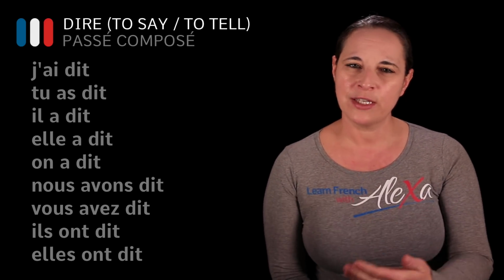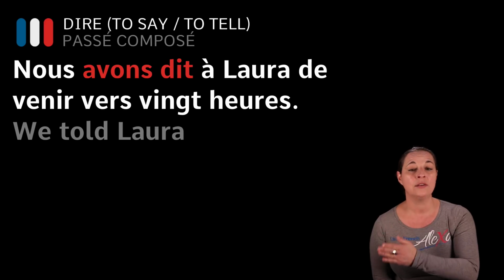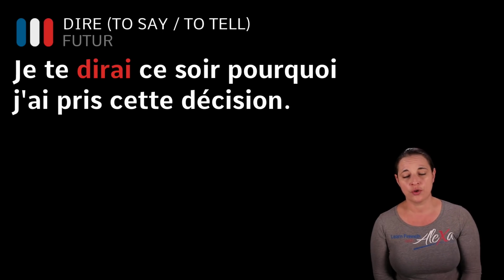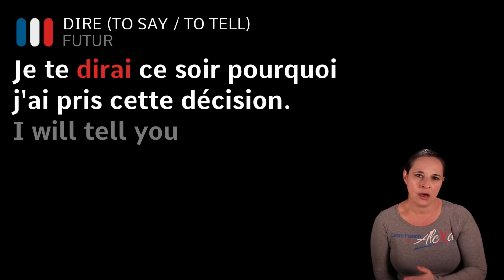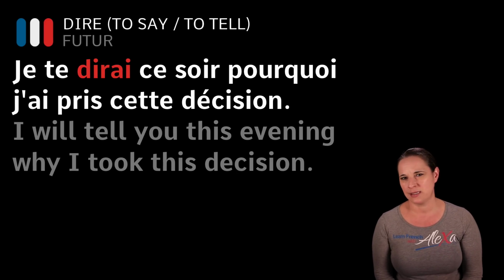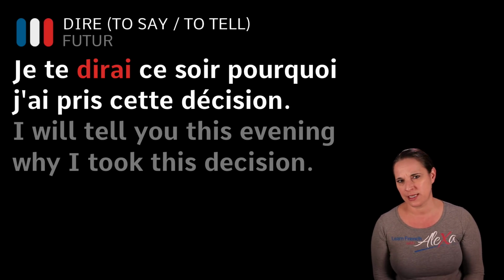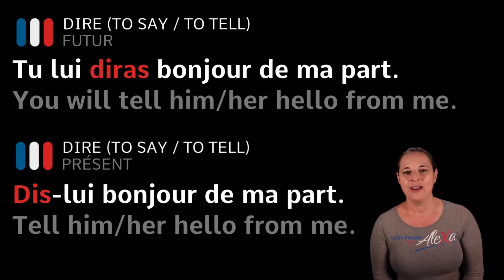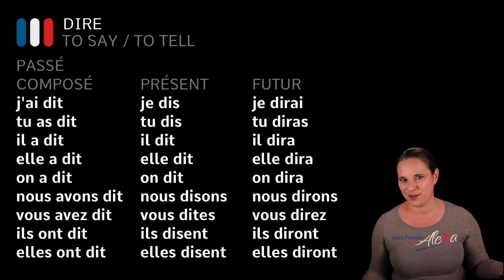DIRE (TO SAY) Past, Present & Future (French verbs conjugated by Learn French With Alexa)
Alexa conjugates the French verb DIRE (to say) in present, past and future tense.

Bisou Bisou 💋

0:00 - 0:12 Intro
0:13 - 1:53 Dire in the present tense
1:54 - 3:08 Example sentences in the present tense
3:09 - 5:00 Dire in the passé composé
5:01 - 7:17 Example sentences in the passé composé
7:18 - 8:51 Dire in the future tense
8:52 - 10:46 Example sentences in the future tense
10:47 - 11:10 Dire conjugation table
1:11 - 11:45 Outro